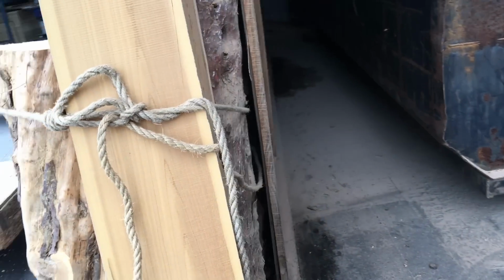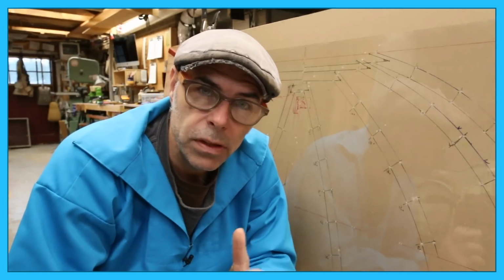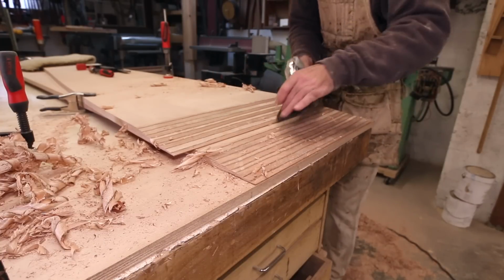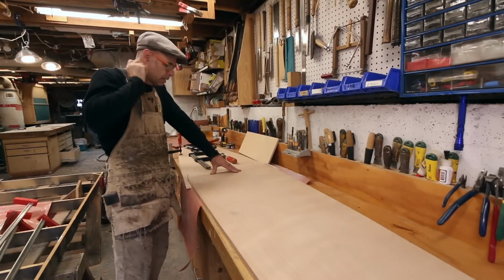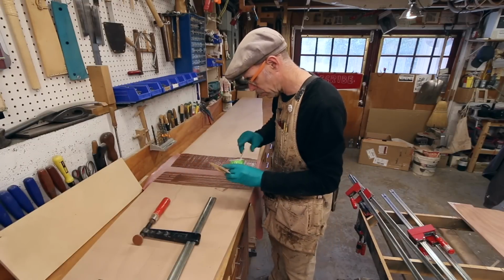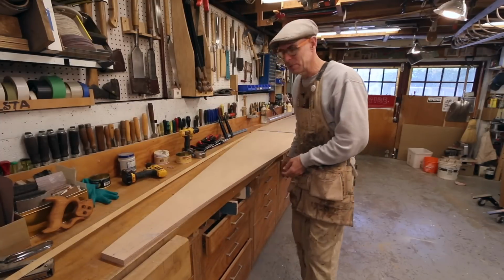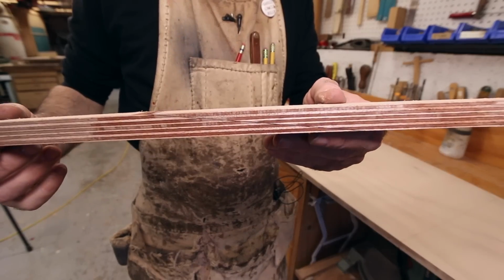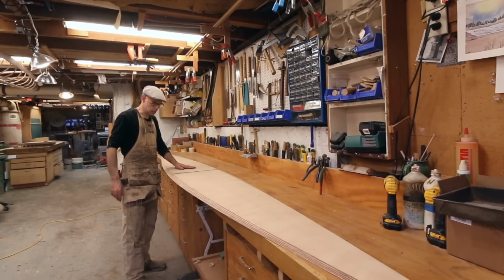Building the Catalina Wherry - Part 7 - Starting Construction